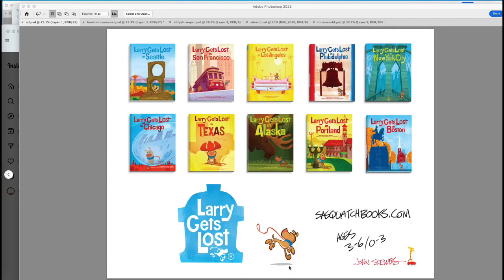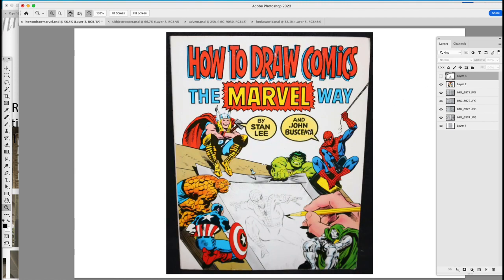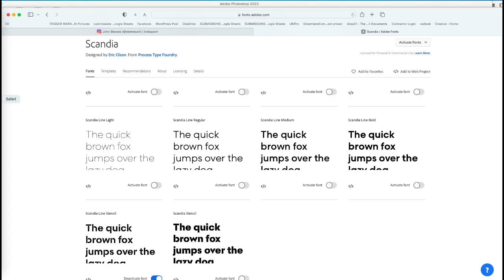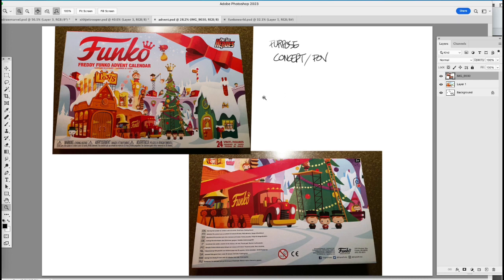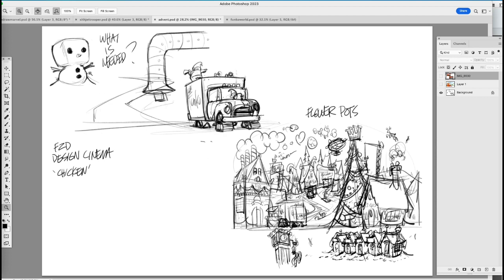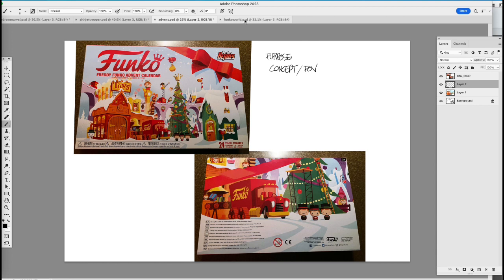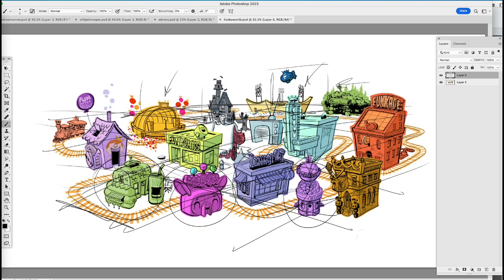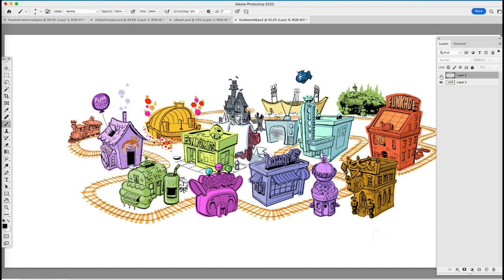Tackling Complex Illustrations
My approach to breaking down complex illustrations into digestible pieces.